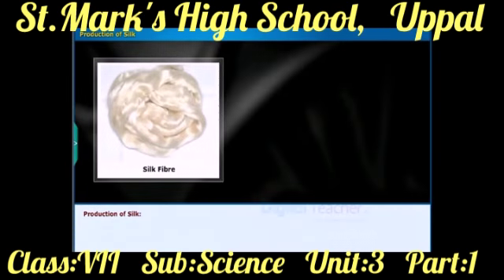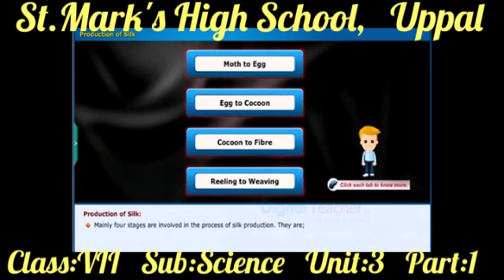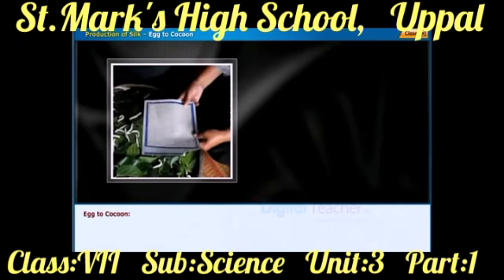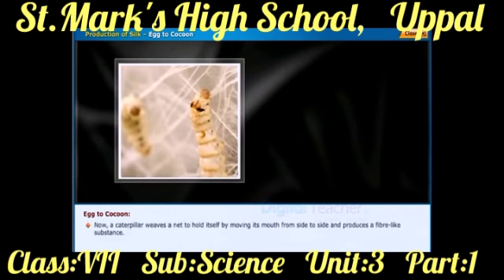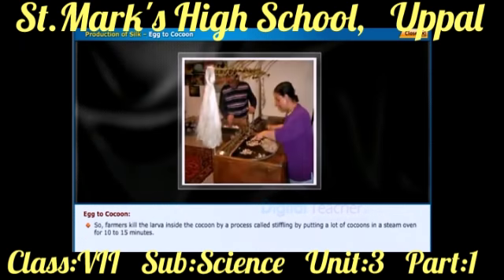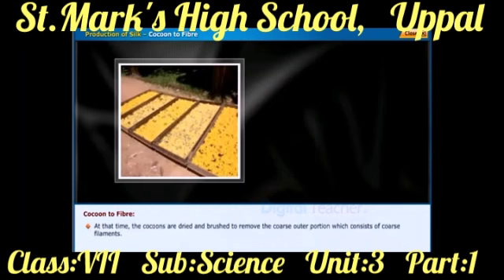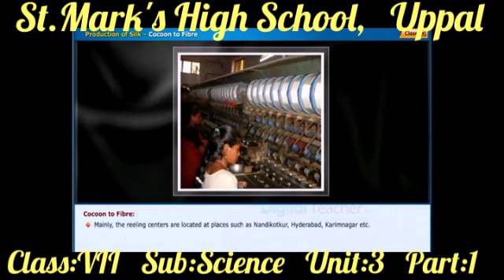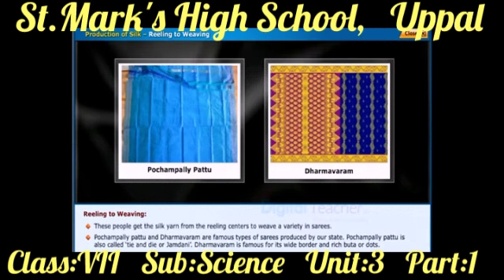class 7 science ch 3 part 1